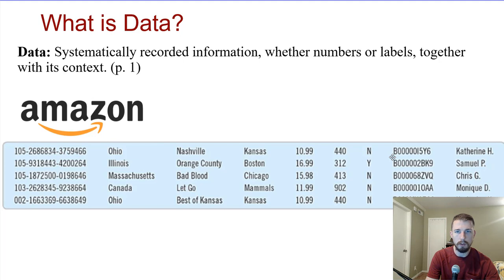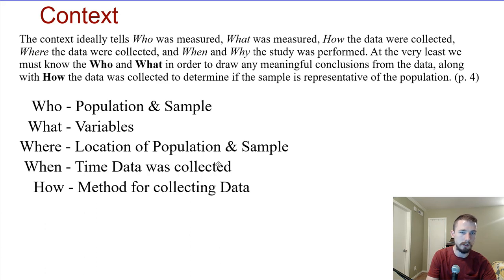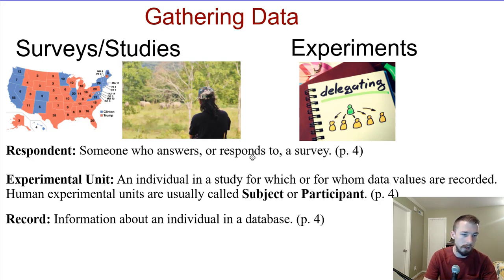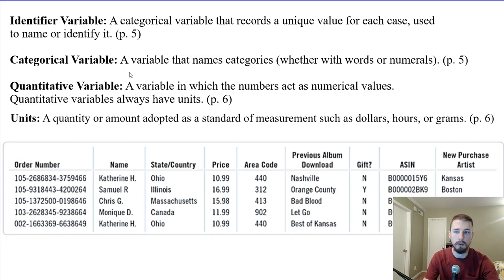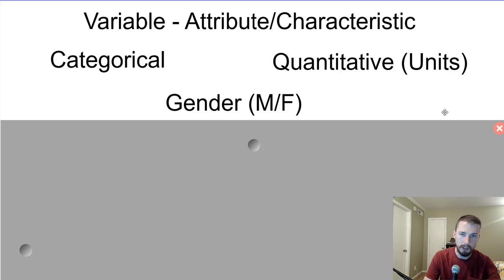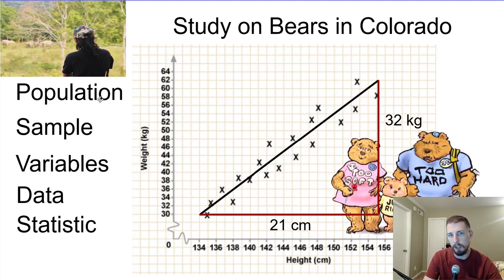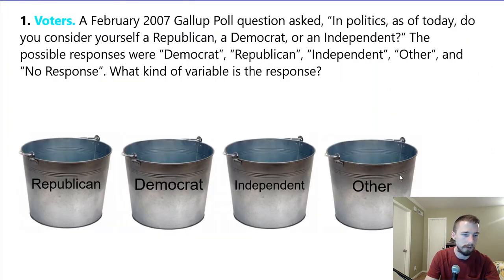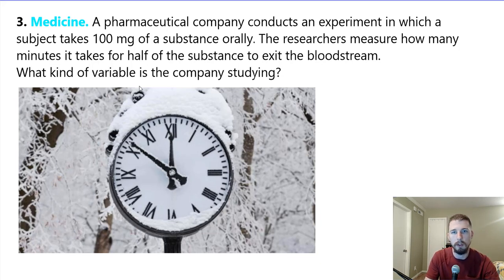1-1 Intro to Data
The assignment begins at 18:16